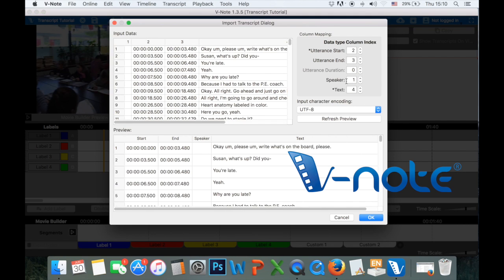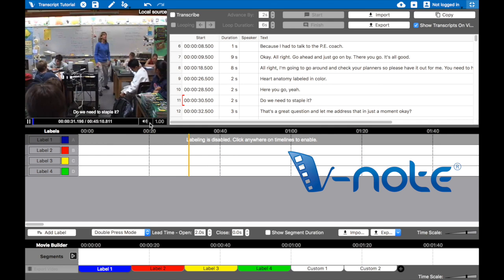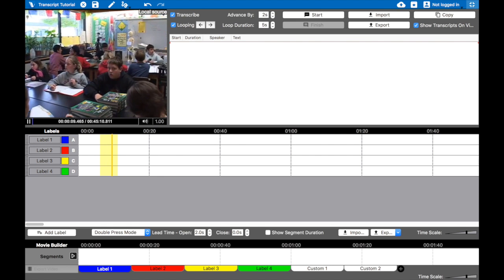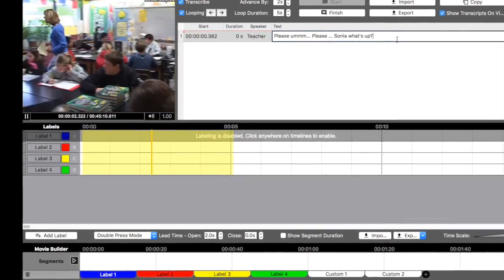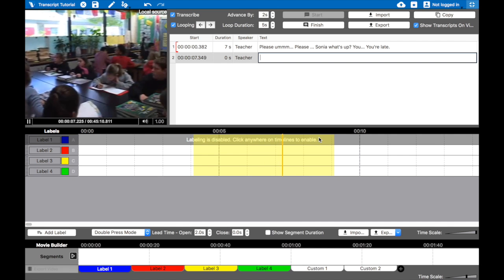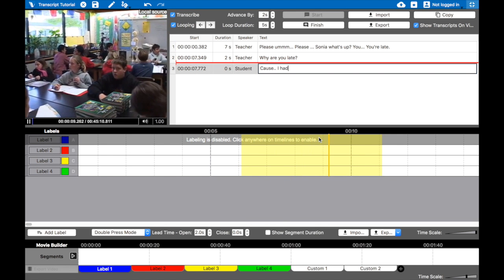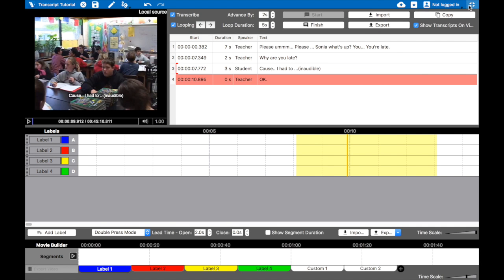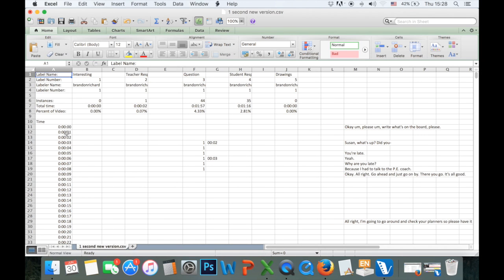Transcribing Your Videos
This video shows how to transcribe using V-Note.  Transcribing with V-Note is completely free.